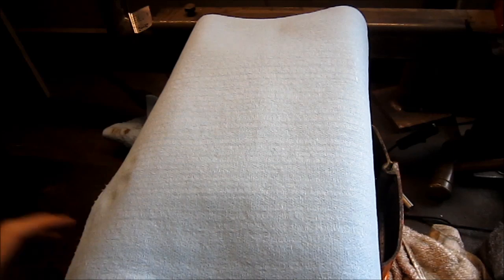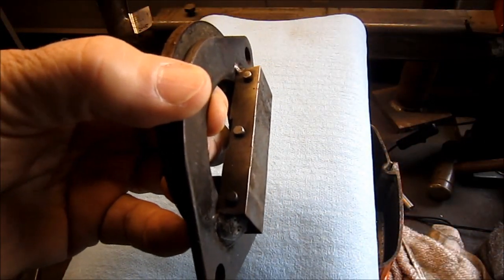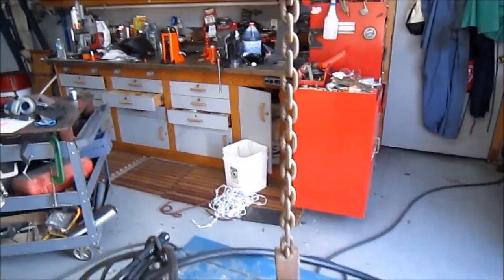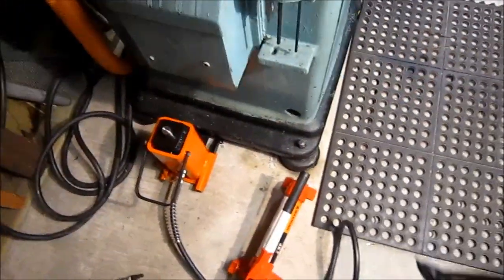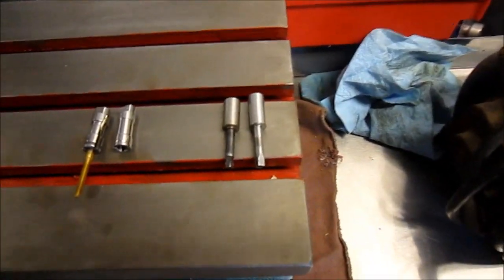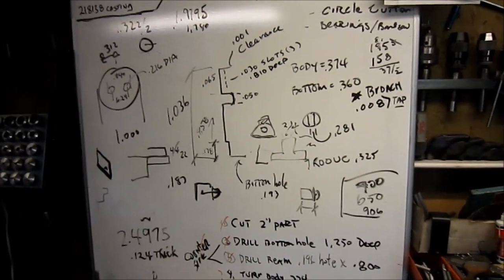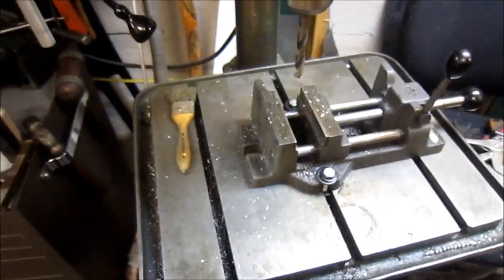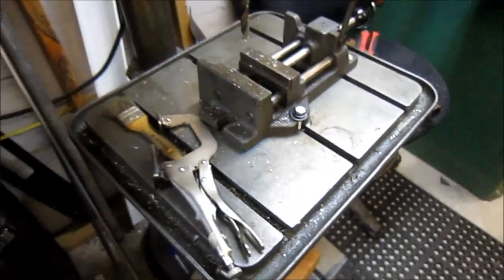Quickie 12 Updates Success-Failures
Here are some updates of the Wrightway Hoist, The Mitchell, Procunier Collets, along with a new build start and a drill press failure/safety issue